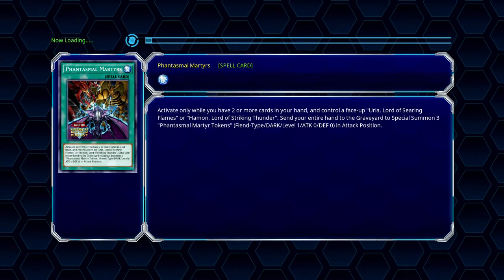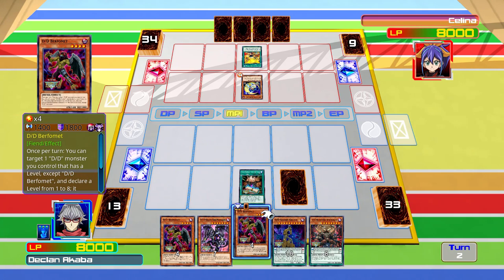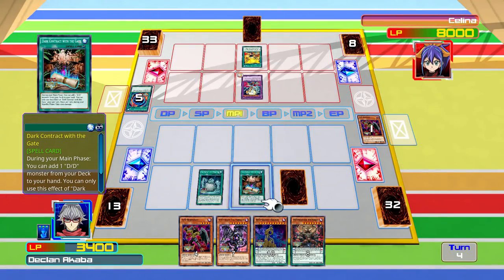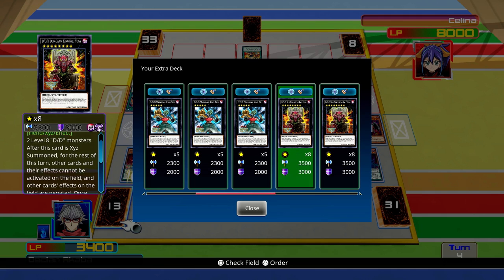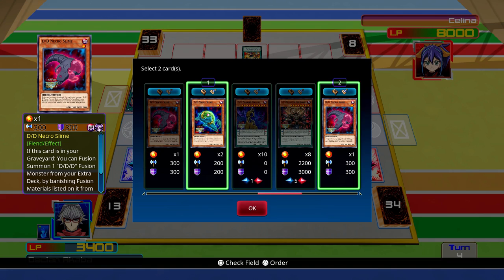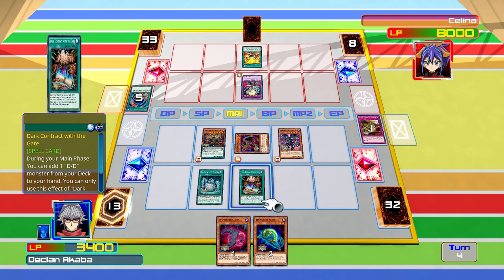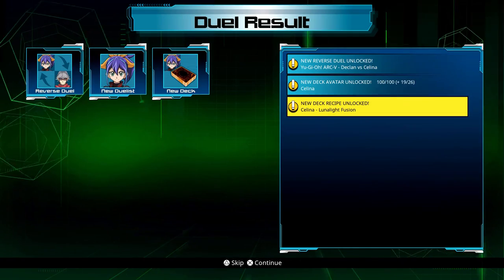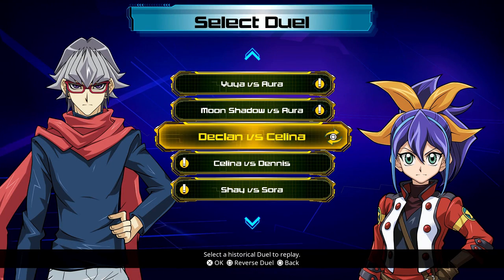Let's Play: Yu-Gi-Oh Arc V! Legacy of the Duelist - DECLAN VS CELINA! (#10)